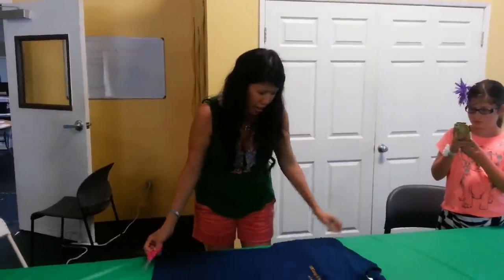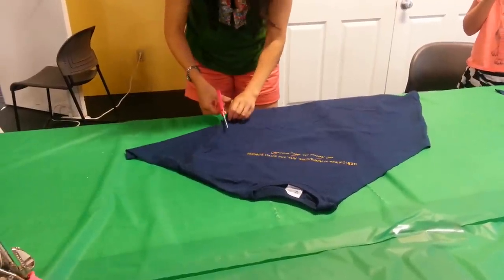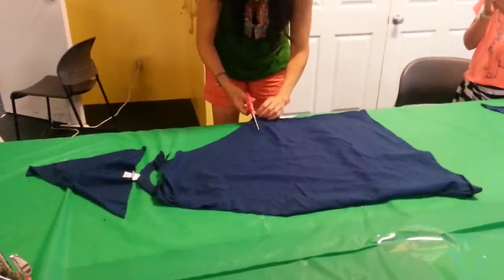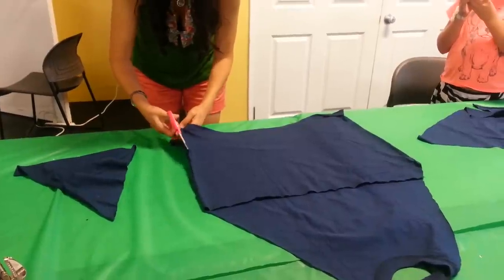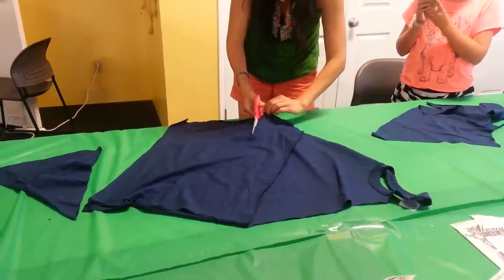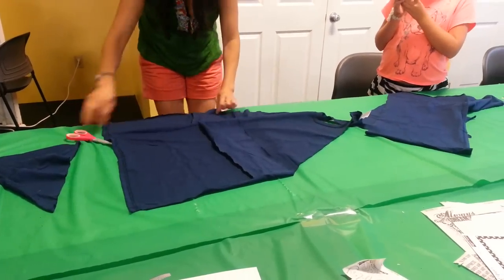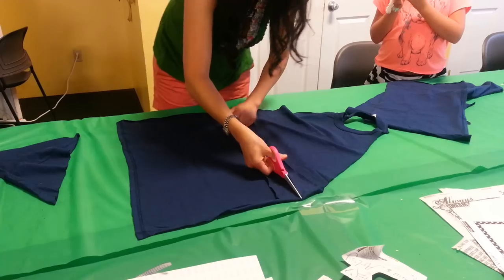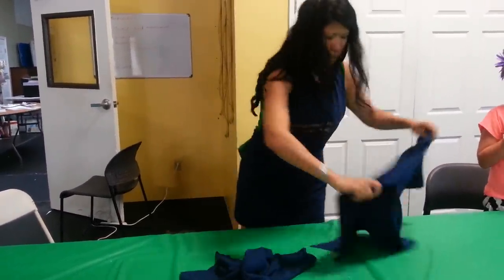DIY HOW to make a no sew apron from a t-shirt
Elena Lai Etcheverry from charitywings.org show you how to turn your to shirt into an apron in 2 minutes.